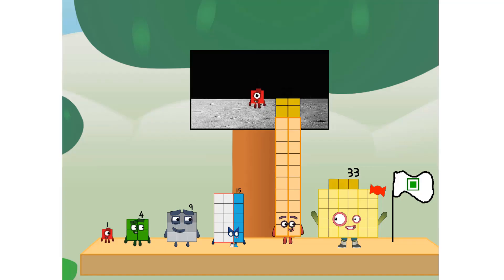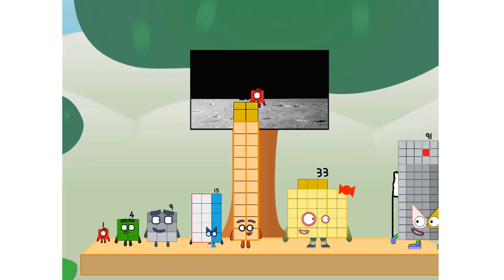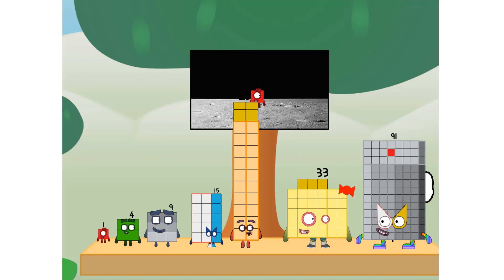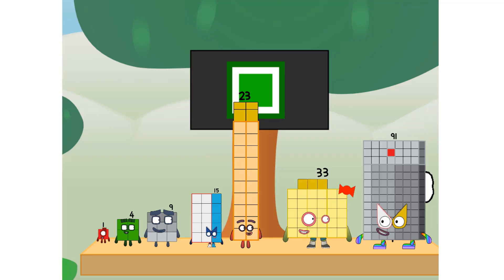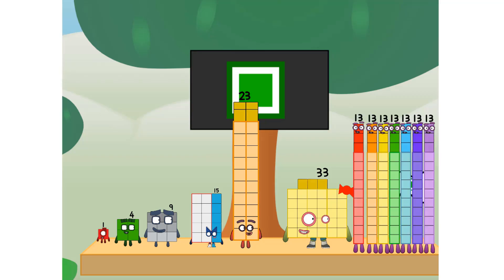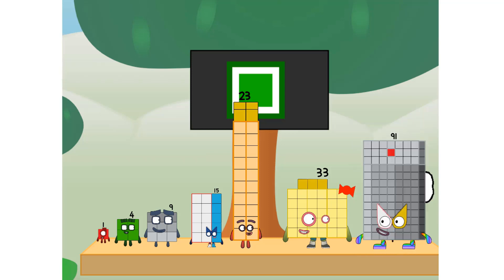Numberblocks Math: Numberblocks Series 7 | Learn To Count Number | LEVEL 1 | #199